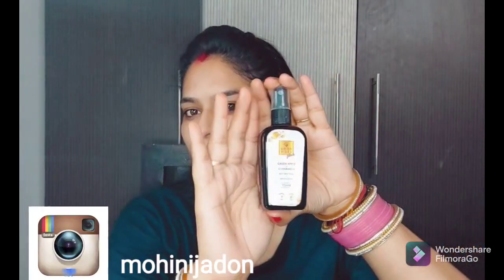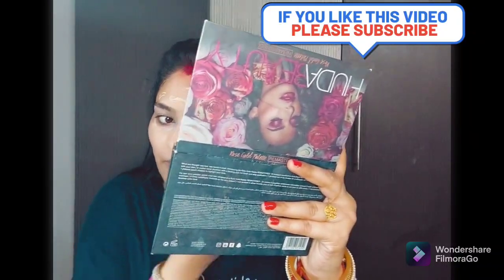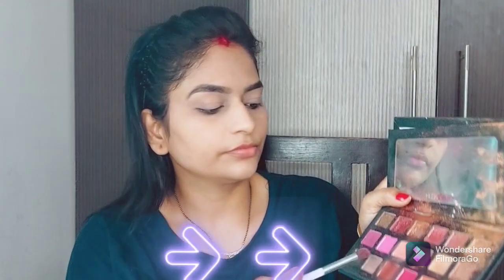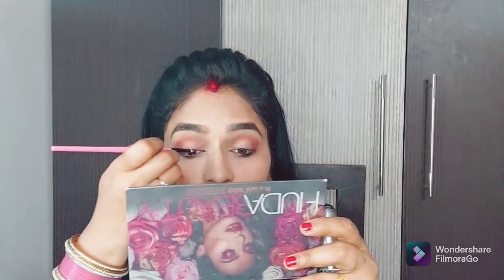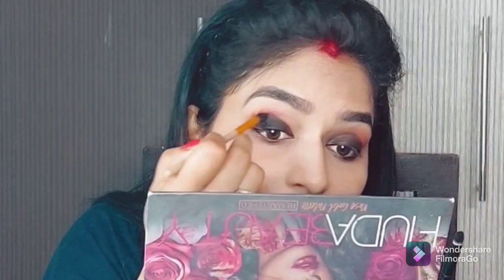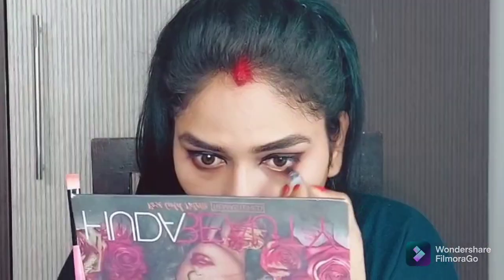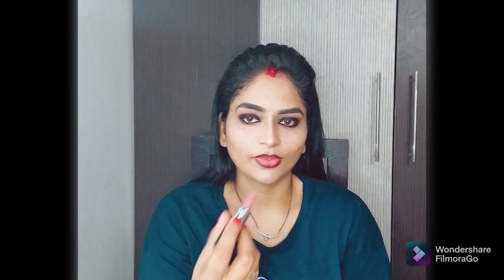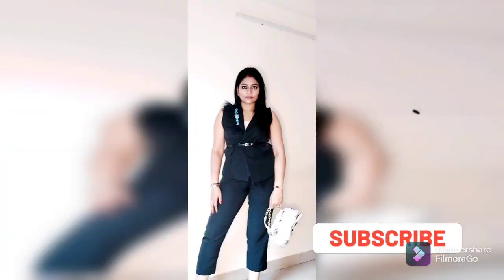2 minutes !! Black smokey eyes makeup look for beginners!! Office party makeup look #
hey friends
I hope u all like this makeup  video

for dress queries  checkout my  Instagram
mohinijadon